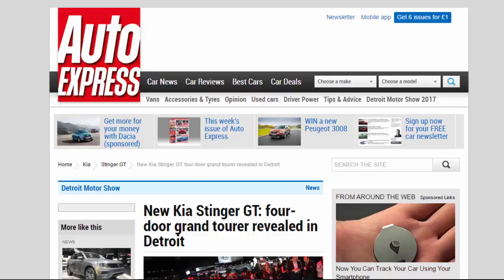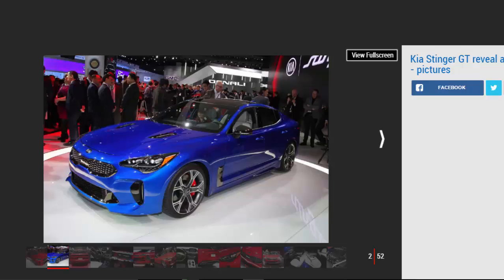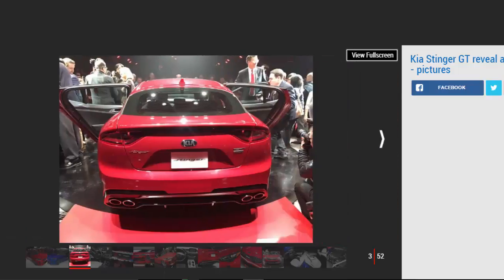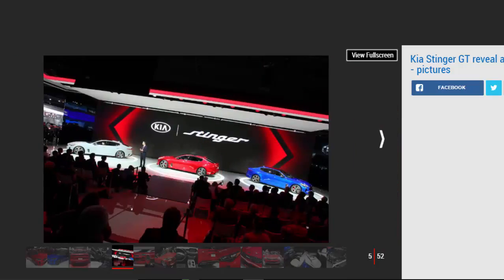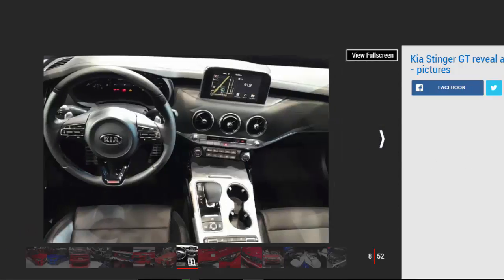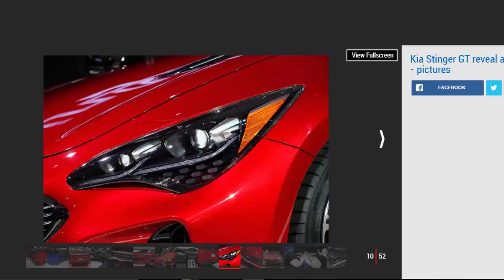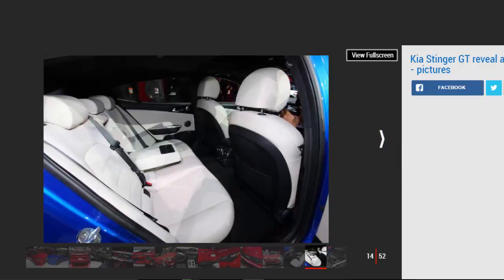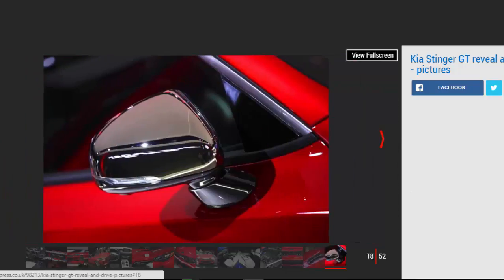Car Review - New Kia Stinger GT: Four-door Grand Tourer Revealed In Detroit - Read Newspaper Tv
Read newspaper:
Car review - New Kia Stinger GT: four-door grand tourer revealed in Detroit
Source: autoexpress.co.uk